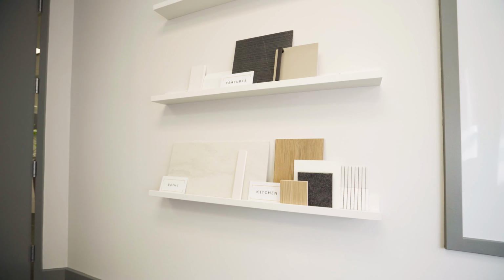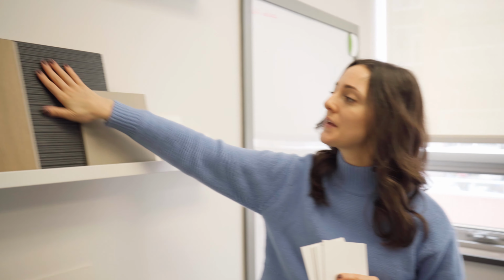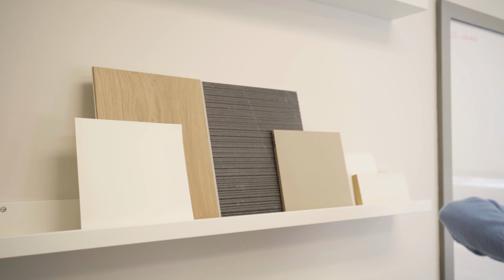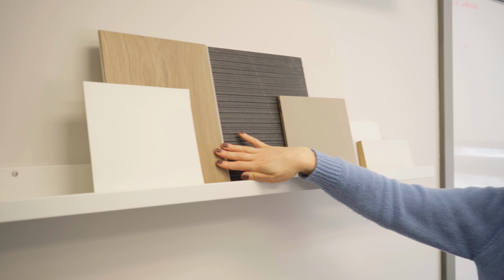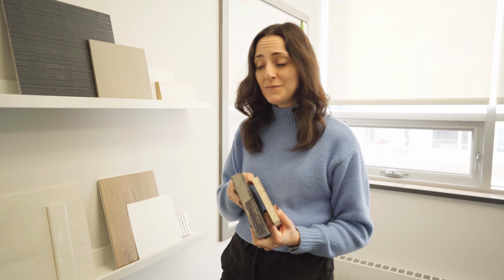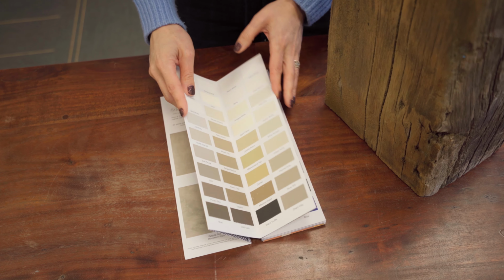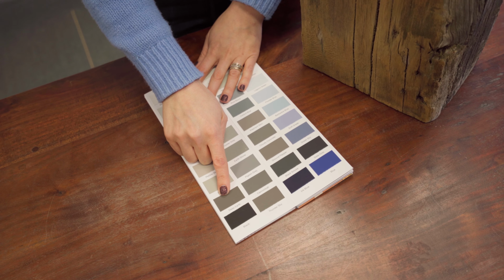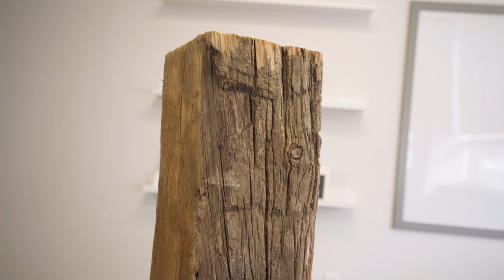Carriage Home Design - Urbacity Design Build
We have a new project underway and the clients requested a carriage home design to the home. Follow along with Miranda as she gives a bit more info on the plan and where some elements will be going.

More about this project will be coming soon!

To get started with your next project head to our website to learn more!